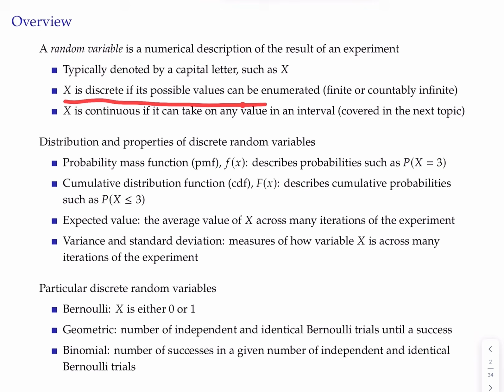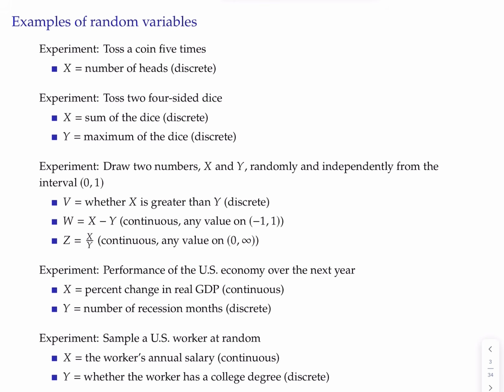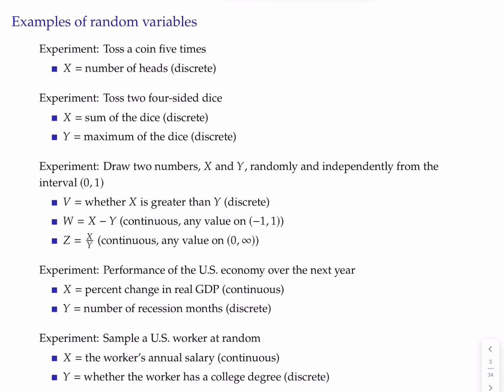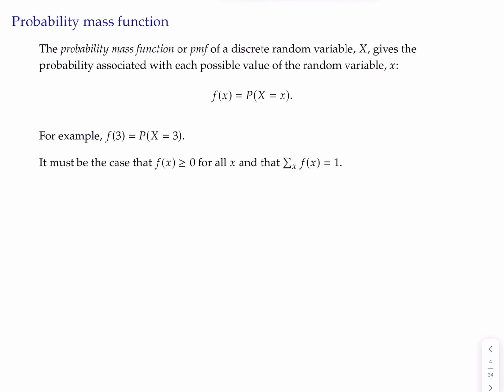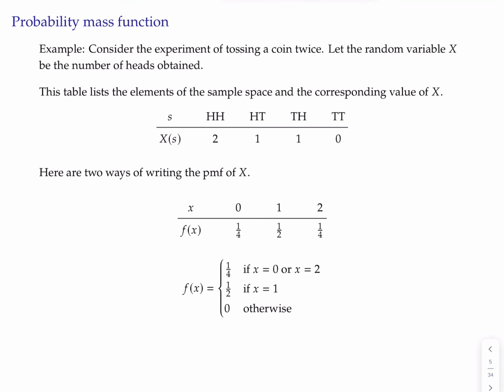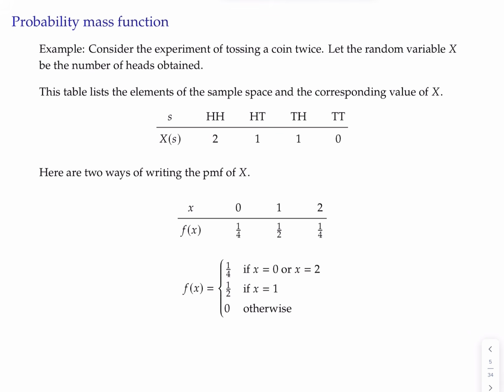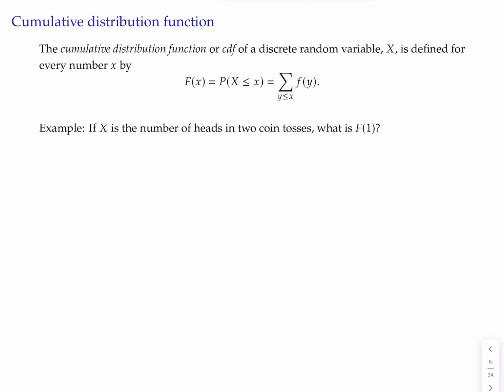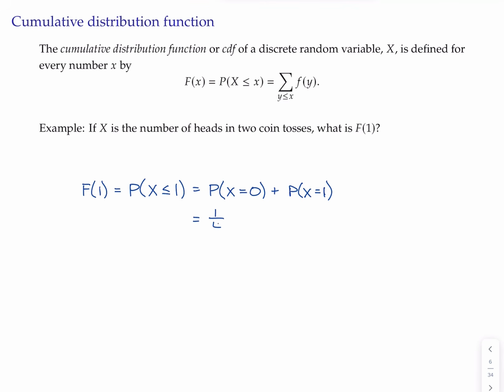Stats topic 3 video 1: Intro to discrete random variables